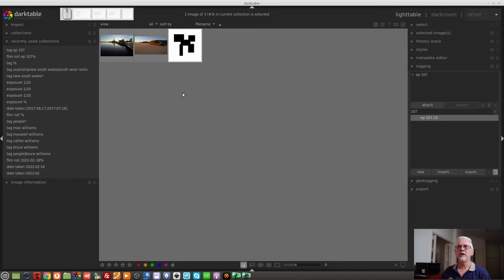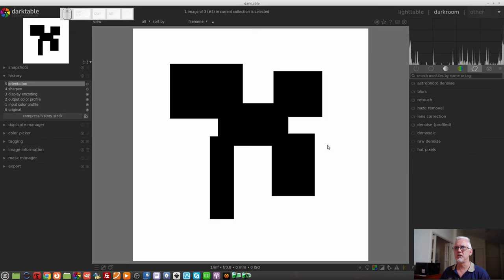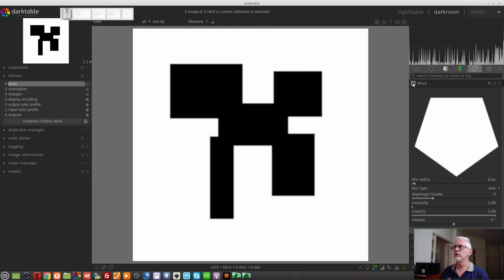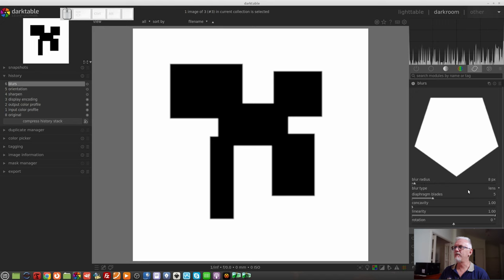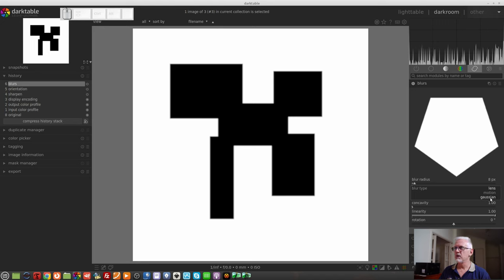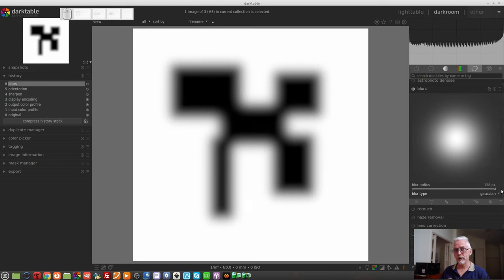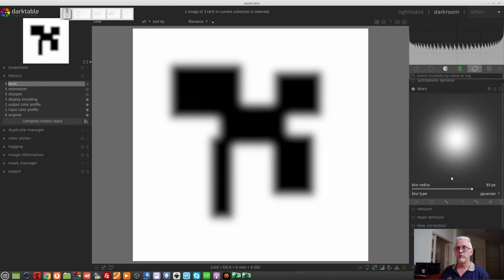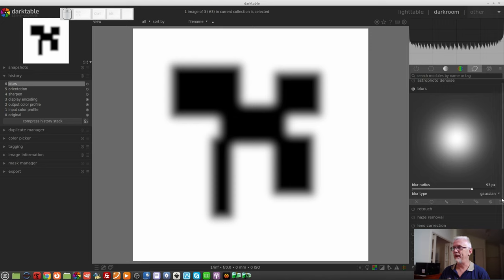darktable ep 107 - The Blurs module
In this episode, we look at the new (in dt 3.8) Blurs module.

00:00 Intro
00:31 new camera position
01:46 gaussian blur
02:44 lens blur
04:55 motion blur
06:12 use case 1
07:37 use case 2
09:07 diffuse or sharpen module

Davide Moltisanti, Clayton Casciato, Saalik Reynolds, Peter Flohrer,  Steve Ansell, Frank Jäger, Ferg, Jorge Creixell, Rob van Esseveld, Erik Oksanen , David Staves, Gitte, Chris AtLee, Jürgen Bauer